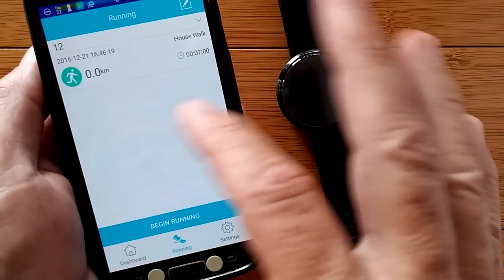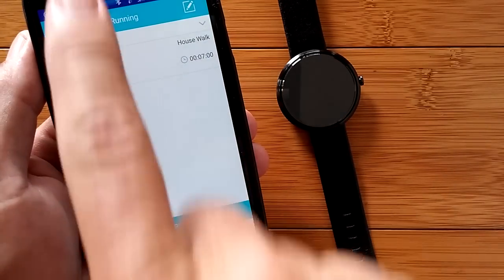H09 Period Tracker / Blood Pressure Reading Smart Watch: Unboxing and Review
This watch has been provided by BangGood for review. Many thanks to our viewers for making this YouTube site popular and to BangGood for their support. If you are interested in purchasing this H09 smartwatch, please use the link listed above. It will help us receive more watches to review for you in the future. Thanks!

DECRIPTION:
It is long overdue for an improvement in how we do blood pressure readings. In the past these readings relied on your doctor or nurse to listen with a stethoscope for the tiny should of your heart beat while watching a pressure gauge slowly decrease in pressure. At best it was a rough 'guess' as to your actual blood pressure.

Now, with advanced software techniques, the movement of blood through your capillaries in your arm can be assessed to accurately deduce your true blood pressure.

This smart watch introduces an advanced science in a way that you can  acquire measurements on the fly or produce detailed measurements using an associated app (H Band 2.0).

Someday we may see this feature appearing in every smartwatch that has a built in heart rate monitor, but for now, this is one of the newest on the market incorporate the new technology. If you or a loved one need to keep track of blood pressure regularly, this might be the 'device' for you. Since measurements taken with the device can be saved to the app, it's a good way to get a record for your Doctor.

Here is a link to our first reviewed Blood Pressure watch. It explains a bit more about this type of measurement compared to the traditional cuff and sound approach

Here's a valuable comment and link from one of our viewers:

From Dave D38:
very interesting technology!! for those who want to know more :
apparently the results are best when the sensor is not compressing the skin at all while measuring...